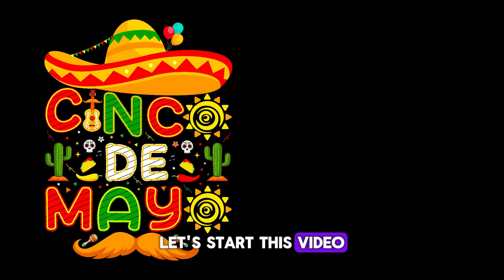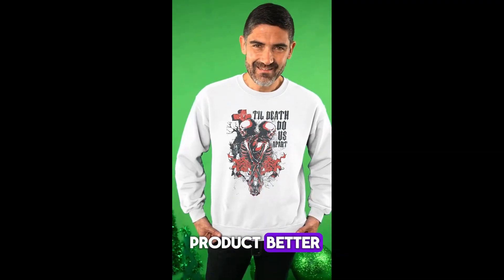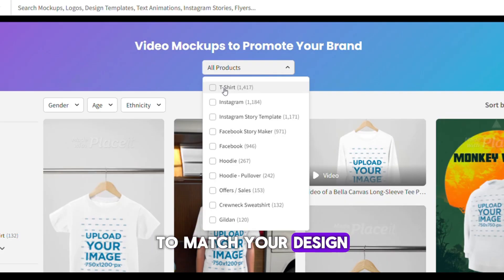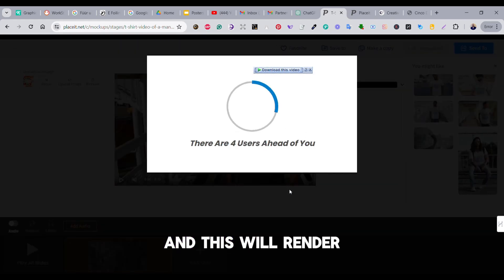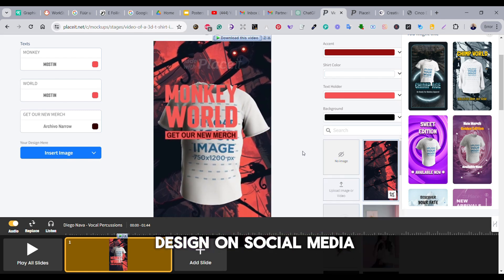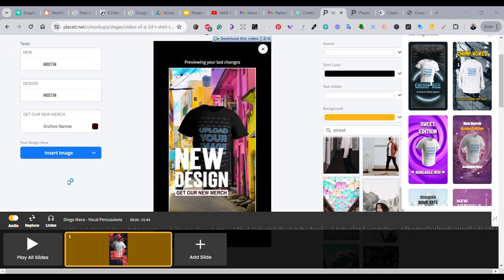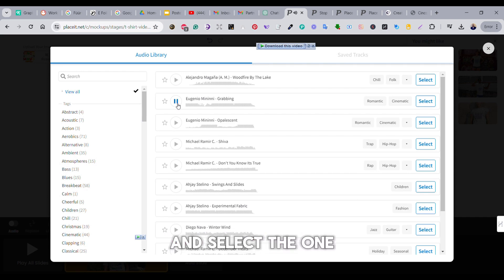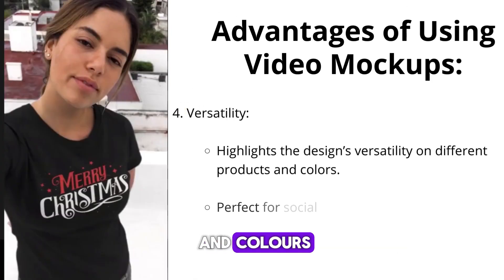How to make t shirt mockup video| How Video Mockups Could Increase Your POD Sales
0:00 Introduction to Video Mockups
1:47 Introducing Placit Video Mockup Templates
3:07 How to Edit Video Mockup Templates
4:25 Placeit Subscription Plans
5:08 Social Media Video Mockup Templates
7:51Adding Audio Tracks to the Video Mockup Templates
9:08 Advantages of using Video Mockups

Sketchaa Merch Design is where you can learn how to make t shirt mockup video, how to design T-Shirts and Merch, learn print on demand tips and tricks and find new ways and strategies to grow your POD and merch business. There are videos about Print on demand, Canva T-shirt deigns, Adobe Illustrator T-shirt designs , How to design t-shirts in Photoshop, Merch Design tips,           ai t shirt design, trending t shirt design 2022, Merch by amazon t-shirt design with Canva , how to make t shirt mockup video, and much more.